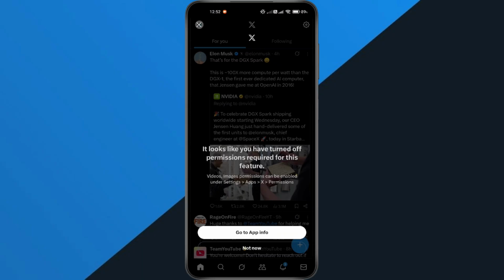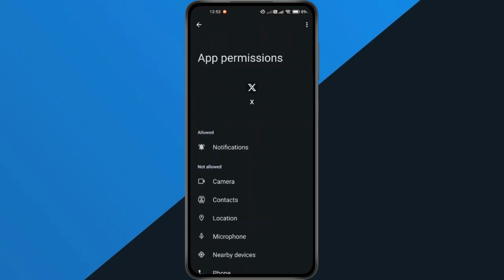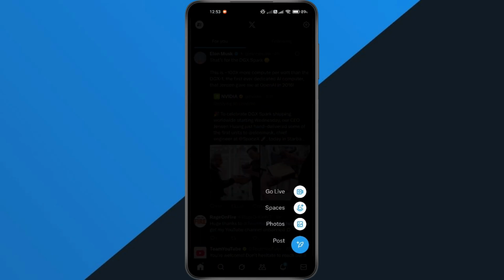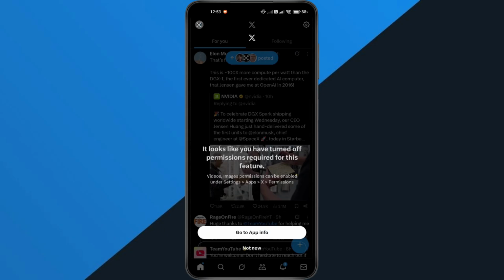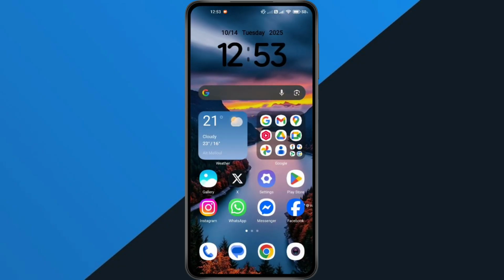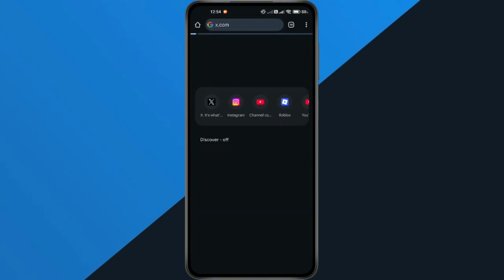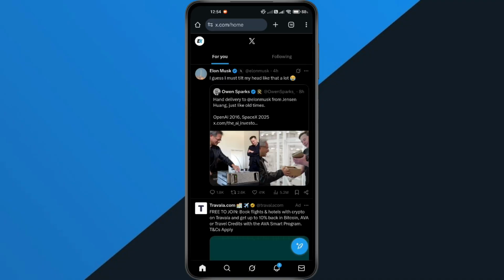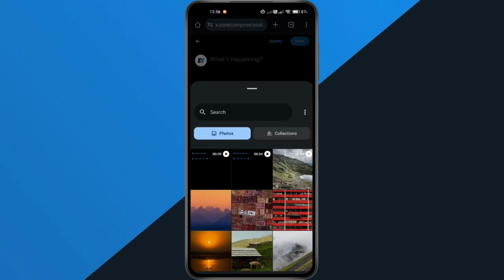How to Fix X app It looks like you’ve turned off permissions required for this feature Error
In this short video tutorial, I show you how to fix the “Permissions Required for Media” error on the X (Twitter) app on your iPhone or Android phone. This means you’ll be able to post, upload, and send photos or videos again without seeing the permission error message. By following these simple step-by-step instructions, you can fix the X app media upload error easily and continue using your account normally.

Explainic